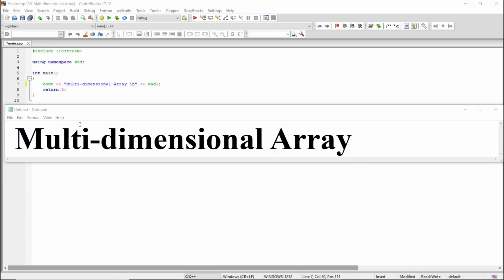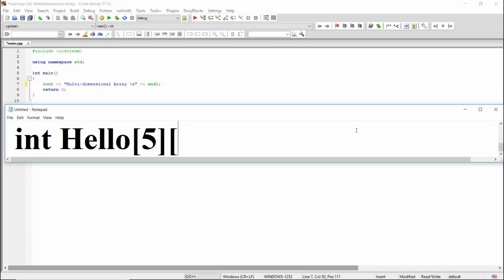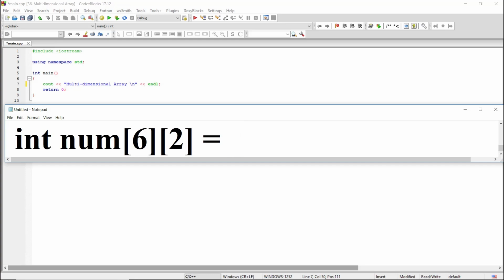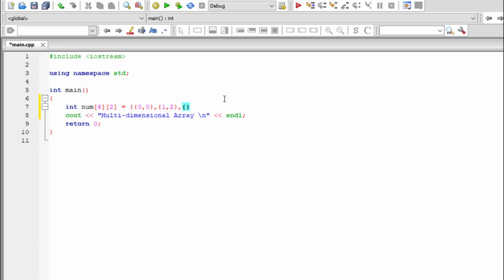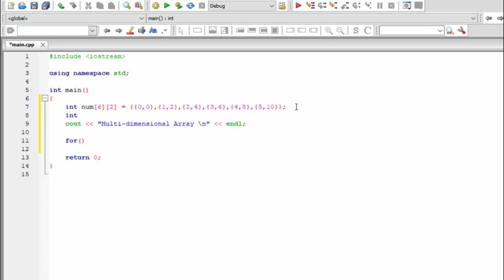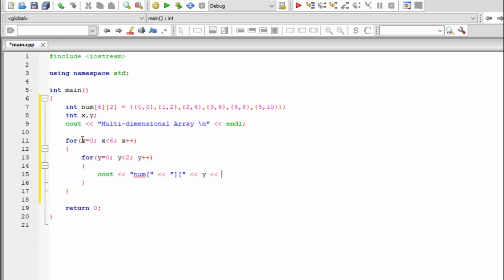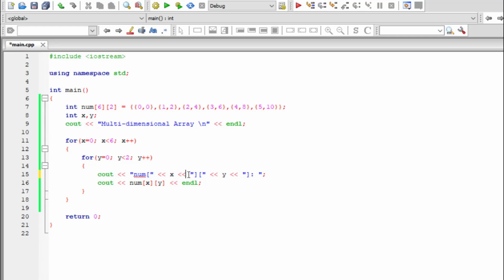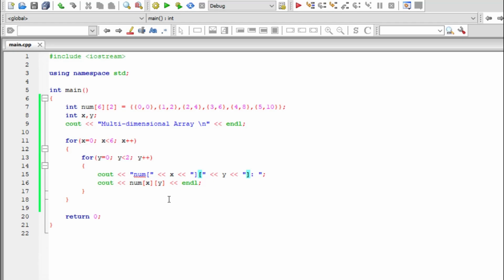C++ Programming Tutorial 34: Multidimensional Arrays in C++ Programming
Learn how to work with multidimensional arrays in C++ programming with this comprehensive tutorial by Emenwa Global. This video covers the fundamentals of multidimensional arrays, how to declare and initialize them, and how to access and manipulate data in 2D and higher-dimensional arrays. Whether you're a beginner or looking to enhance your C++ skills, this video will provide practical examples to help you master multidimensional arrays and apply them to your projects. Watch now to take your C++ programming skills to the next level!